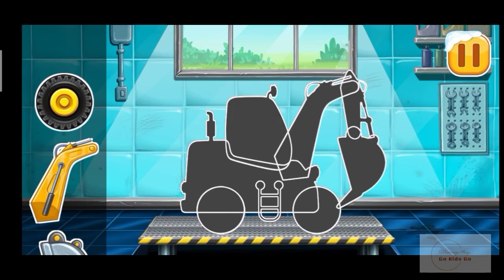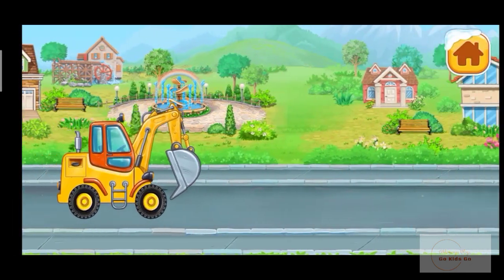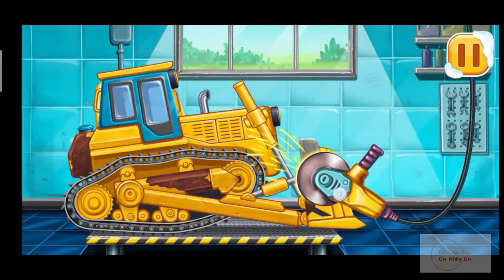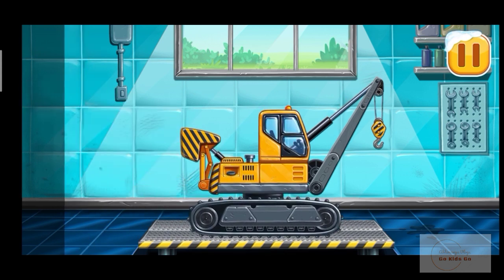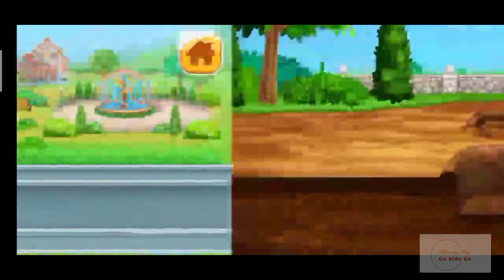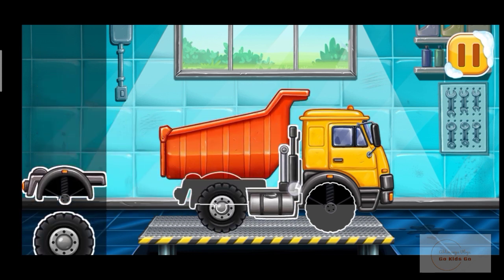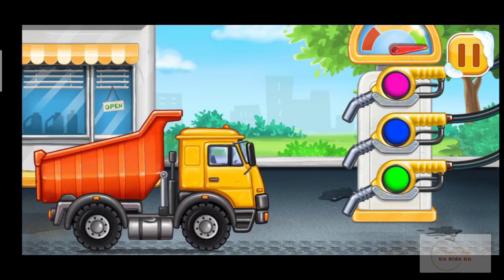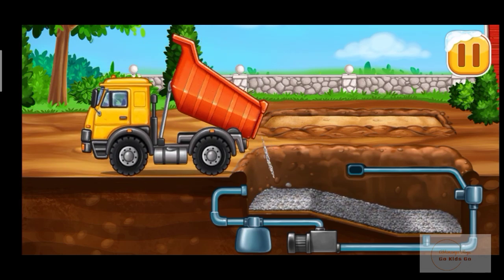Build a pool | Part-1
In this video, we learn to build a pool with the help of crane ,dumper and other construction vehicles etc. Watch the video and see how things unfold. Hope you enjoy the rest of the video.